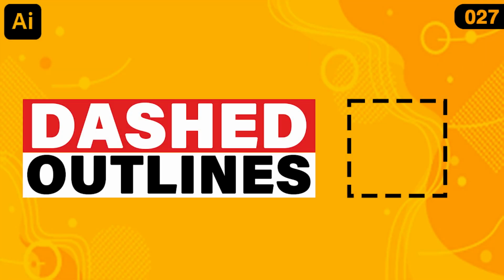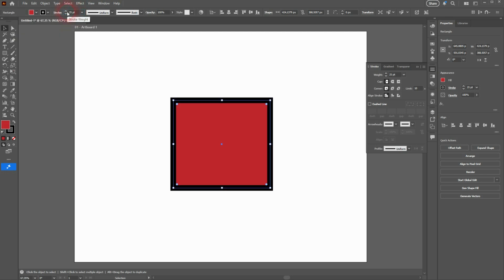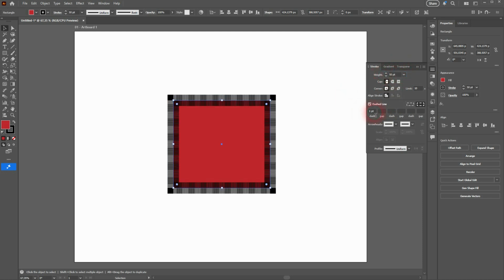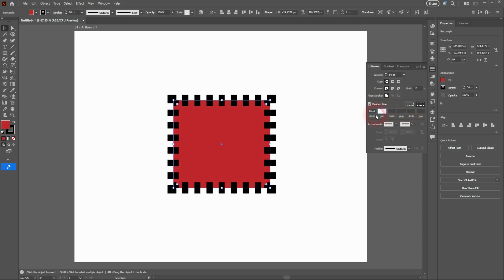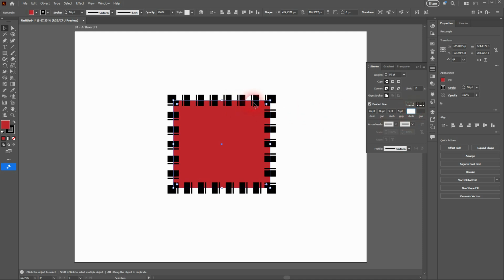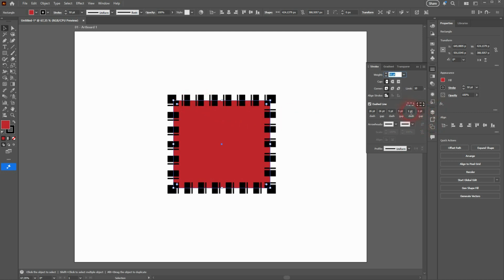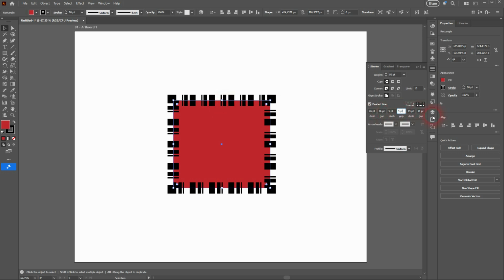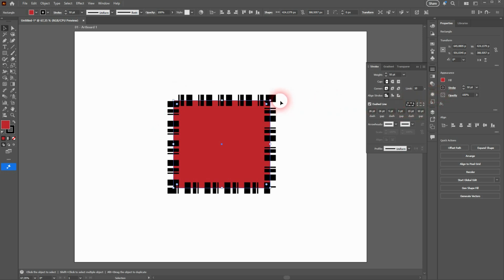How to Create Dashed Outlines in Illustrator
Learning Adobe Illustrator in 365 days - day 28: In this tutorial I'll show you how to create dashed outlines in Adobe Illustrator.